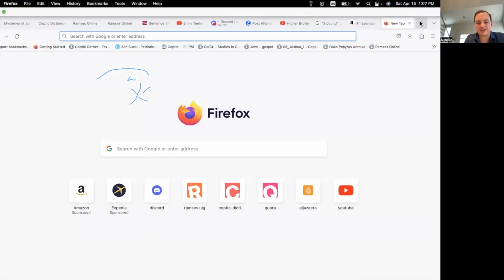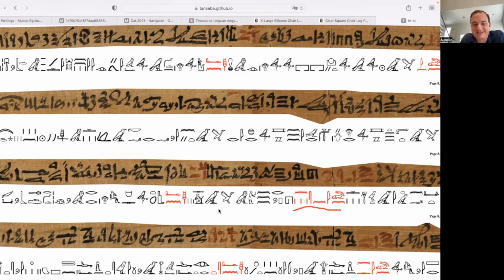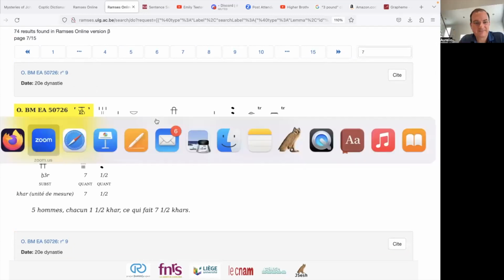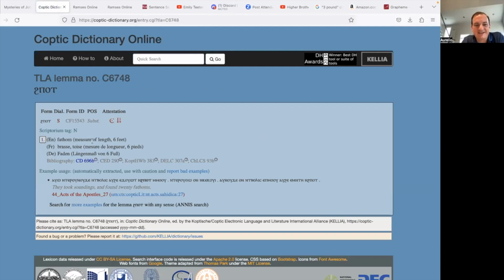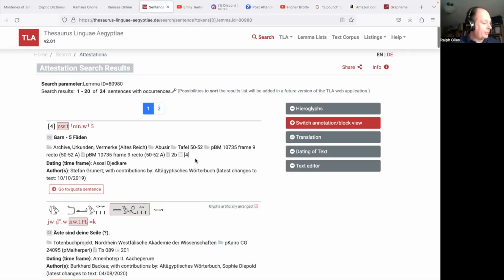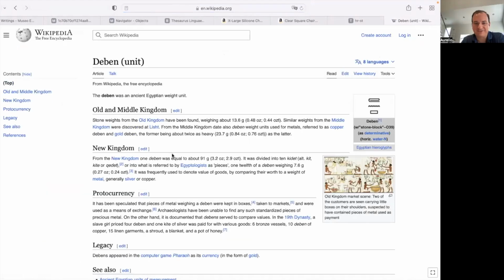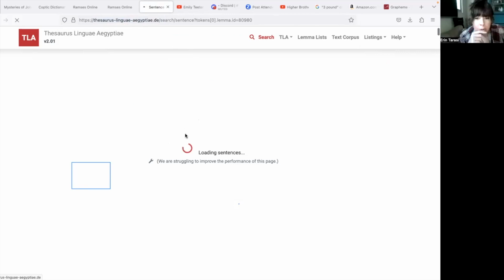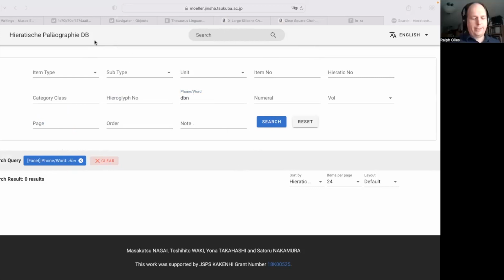Horus and Seth P0811 (Hieratic Reading Group)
Another three lines in our Horus & Seth story. No particularly challenging grammar in this one, but vocabulary discussions and some pretty surprising hieratic towards the end :-)